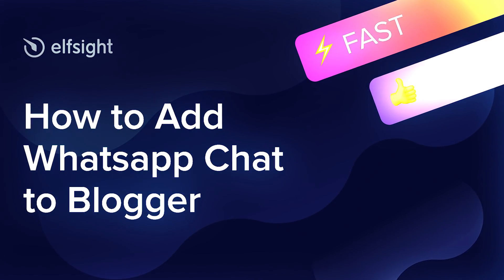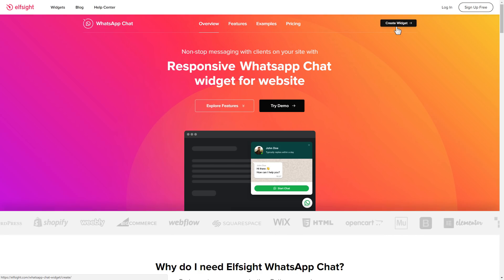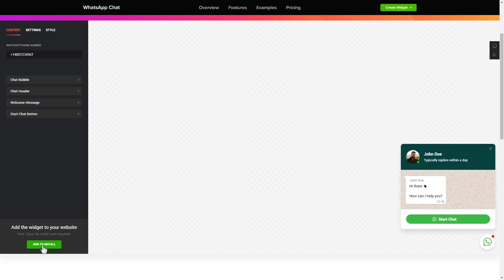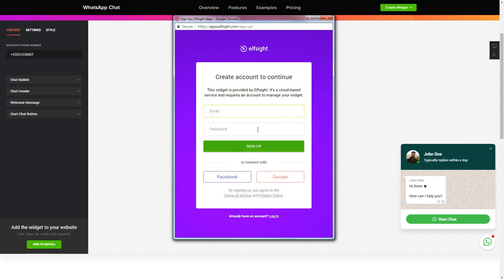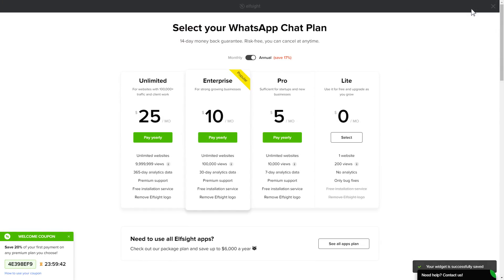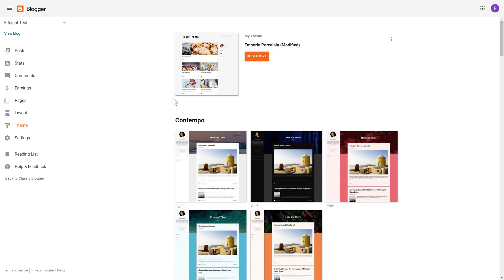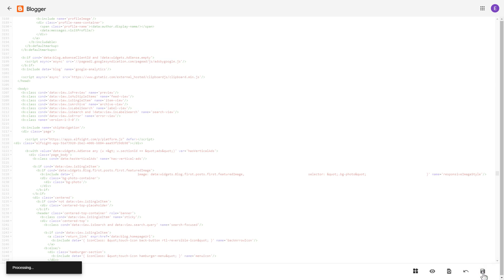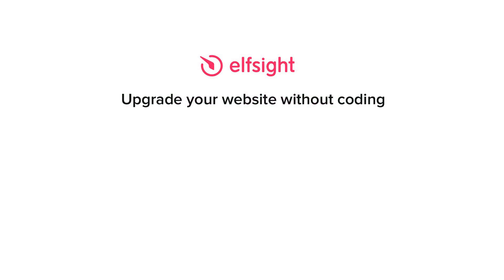How to Add WhatsApp Chat Widget to Blogger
Add Blogger WhatsApp Live Chat to website in mere seconds -

Create an opportunity to get in touch with you on WhatsApp directly from the website. Improve the quality of client service, increase the number of leads, improve sales.

• A large collection of bubble icons for you to choose from.
• Possibility to edit a chat name.
• Flexible Chat header with caption, and page logo name.
• Five Reply time options in the chat window.
• Opportunity to edit bubble text.

How to Embed WhatsApp Chat on a Blogger website?

To embed our plugin, follow all the actions from the simple instruction:

1. Create and customize the widget;
2. Copy your personal code which will appear the notification;
3. Add the received code on your site.

You can read how to add Blogger WhatsApp Messenger plugin by clicking this link -

Best WhatsApp Live Chat templates:

Example 1: General - the most typical floating WhatsApp chat bubble on a website in distinguished colors of the app.
Example 2: Support - image with the user support manager is attached to the header, as well as dots animation which imitates that the manager is in the process of typing a message.
Example 3: Sale - this template is excellent to tell consumers about the upcoming sale on behalf of your marketing agent.

That’s how comfy it is to add WhatsApp Messenger plugin to Blogger! If you want to learn more about benefits, widget templates, and adjustments, you are free to contact our skilled Support specialists. We’ll be glad to respond to all your questions!